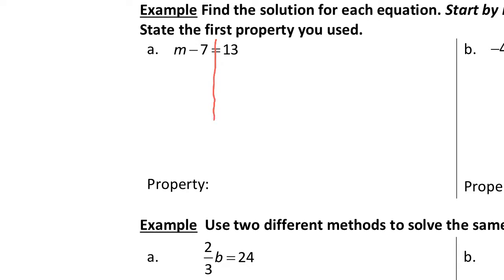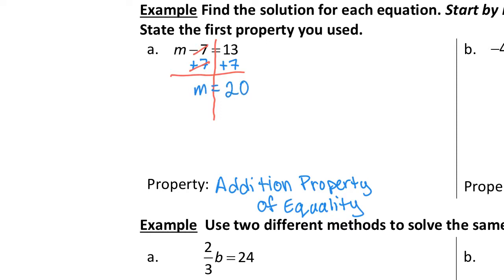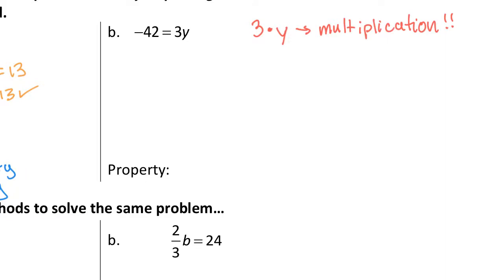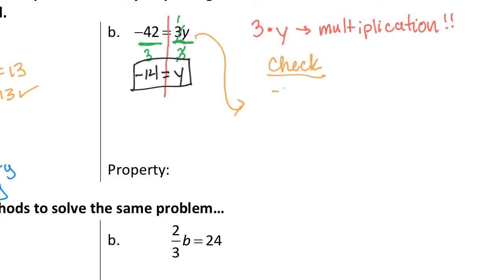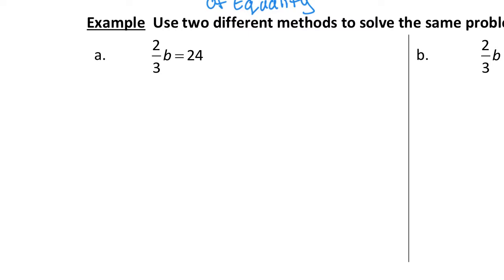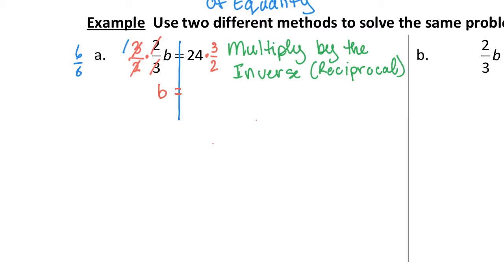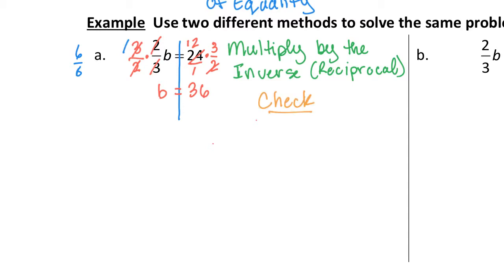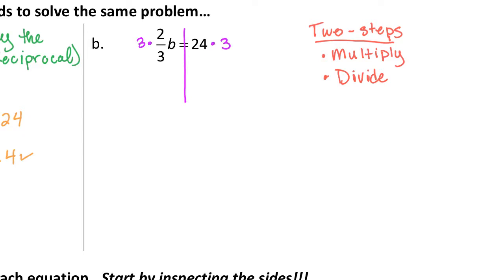2.3B - Solving with Properties